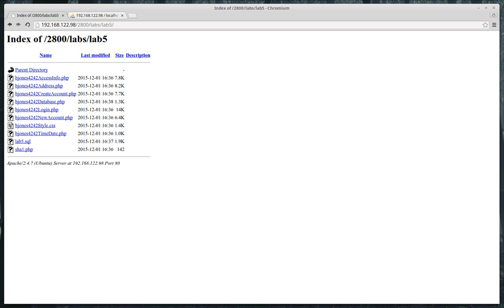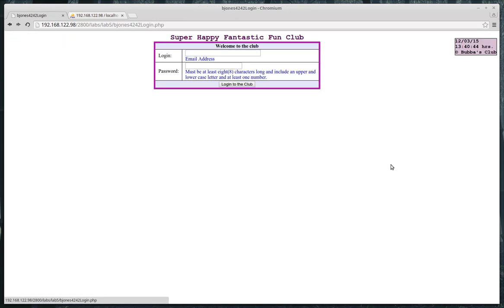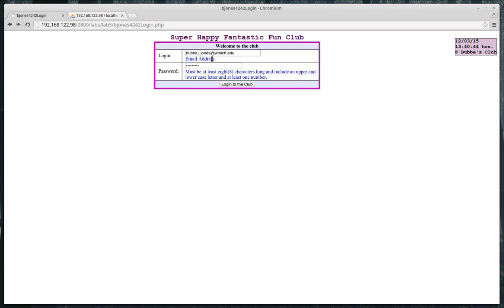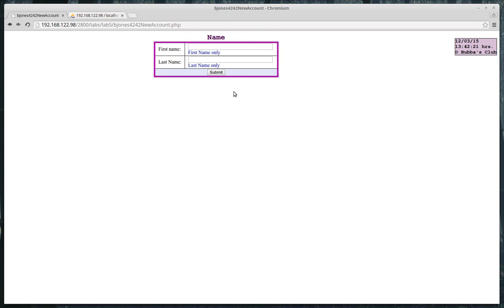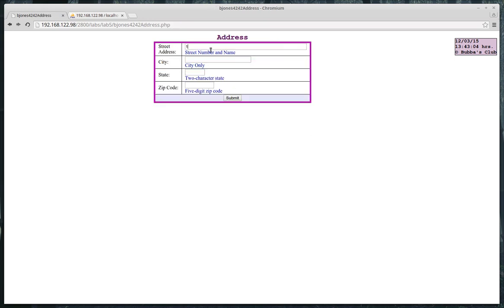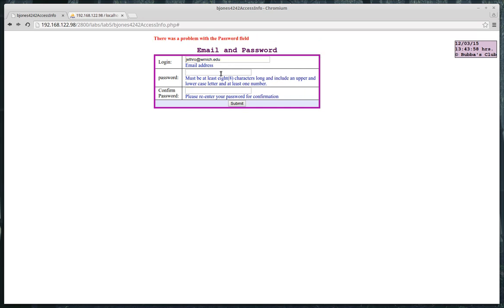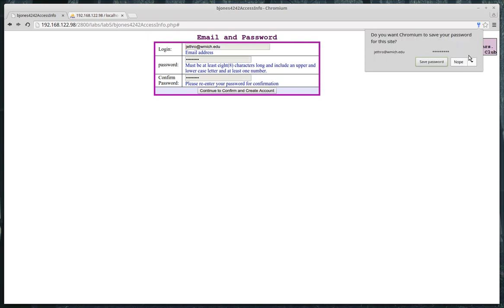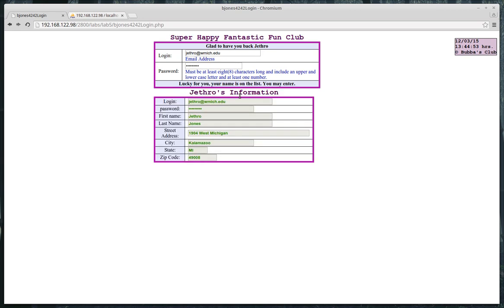Lab5_2800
CIS2800 Lab5 Walk Through